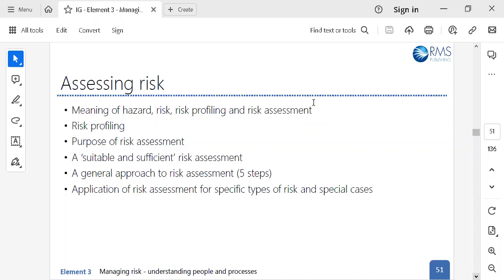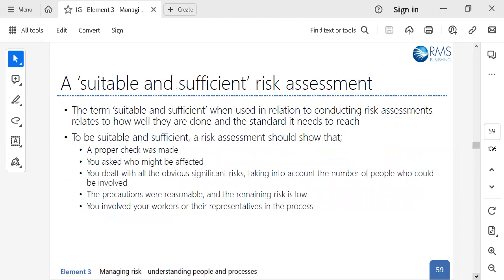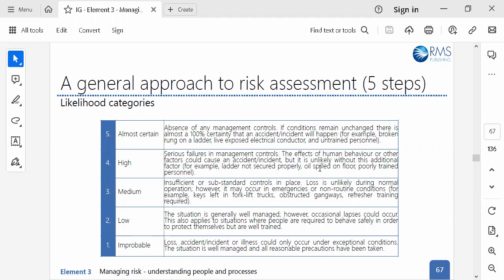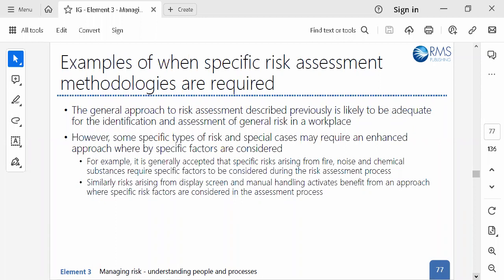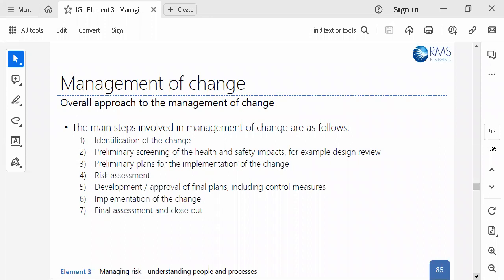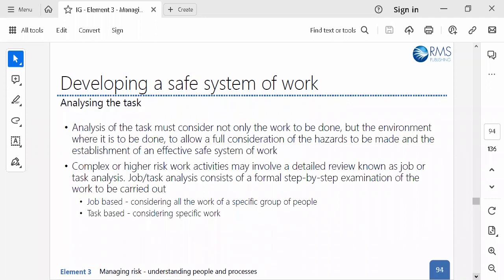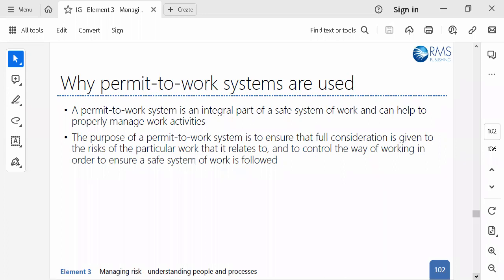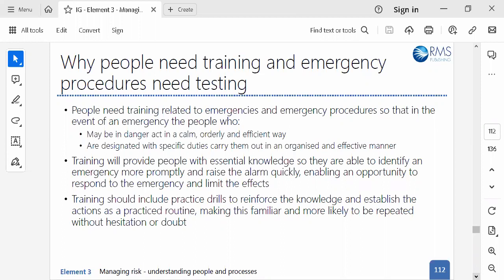NEBOSH IGC Element 3 Part 2 English